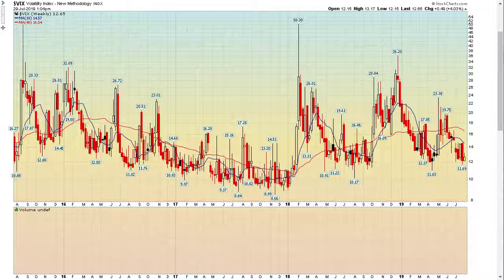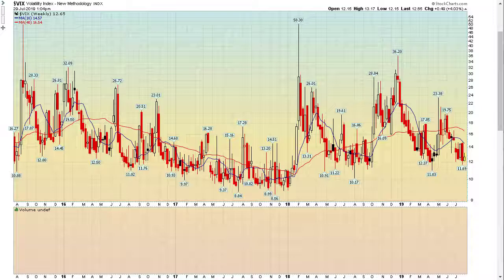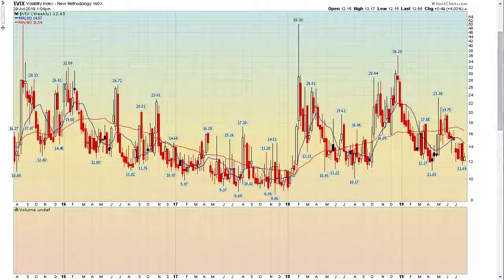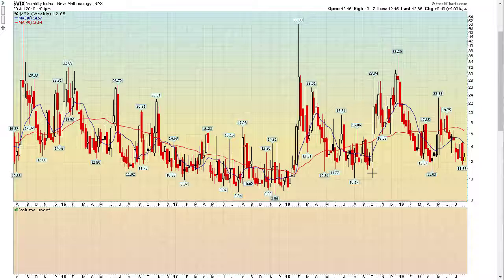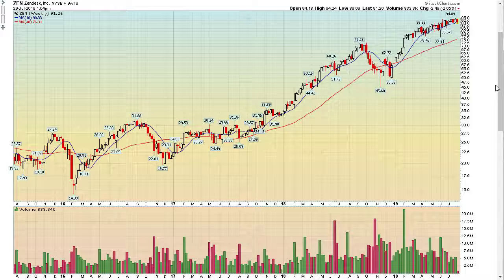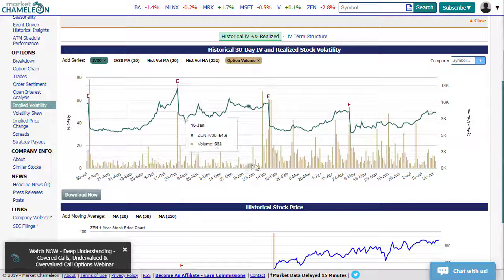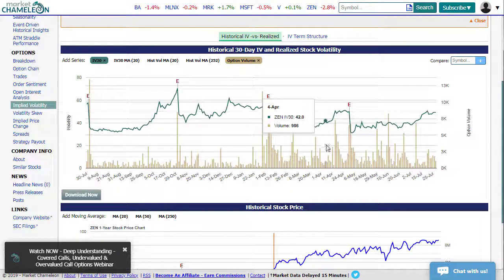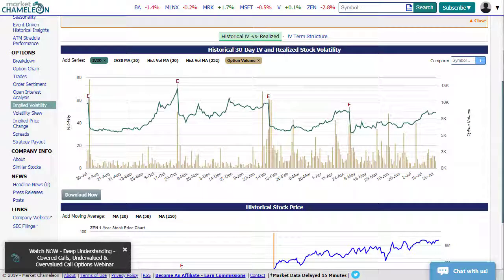Options Trading Volatility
Options trading volatility is about how to interpret and profit from implied volatility.

Discussion covers broad market volatility and volatility on individual stocks. An option with higher than normal implied volatility (compared to its historical norm) suggests the market anticipates a bigger than normal move for the underlying stock.